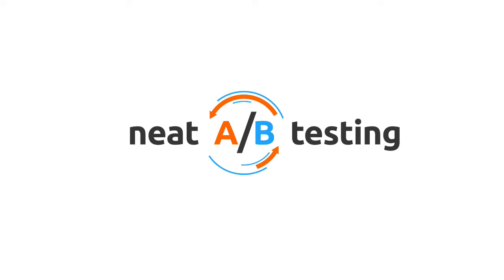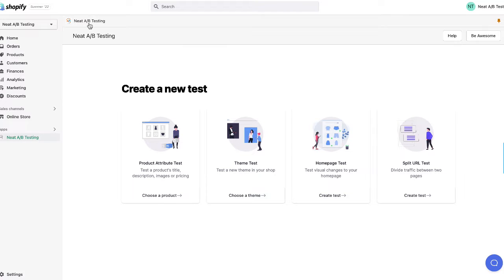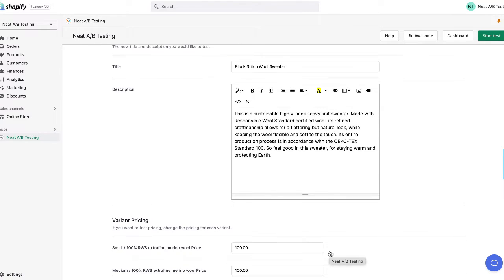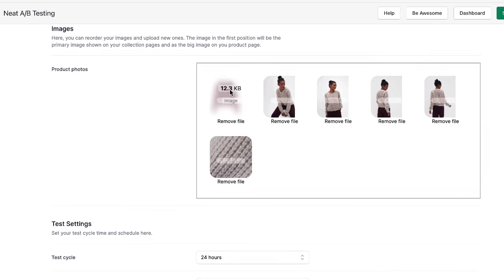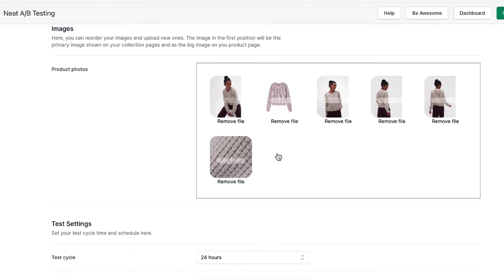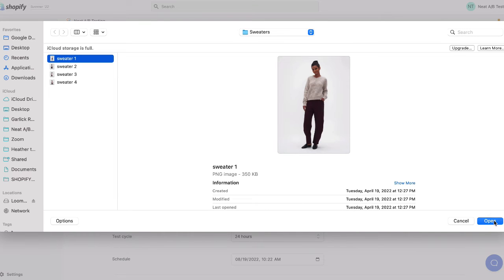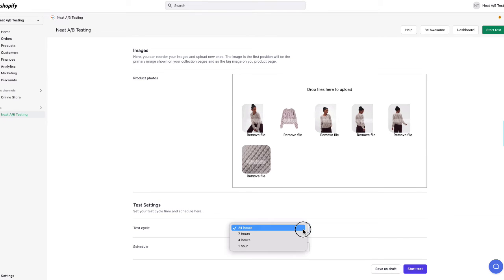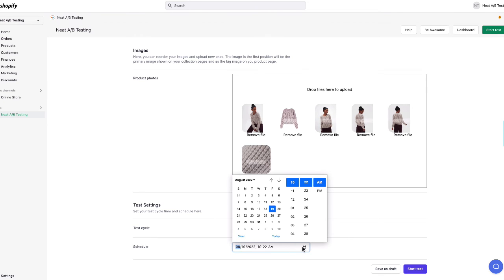Shopify A/B Testing Tutorial: How to test a thumbnail image